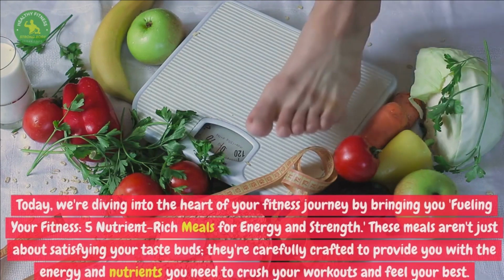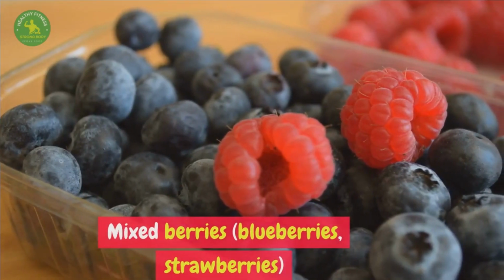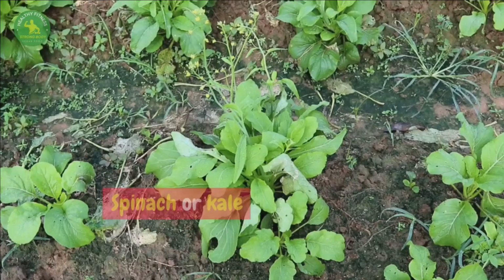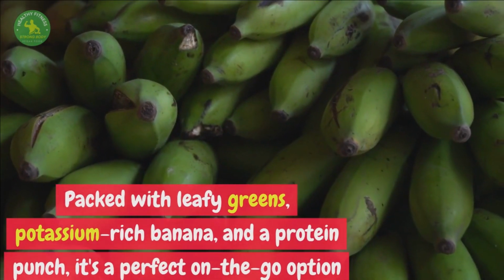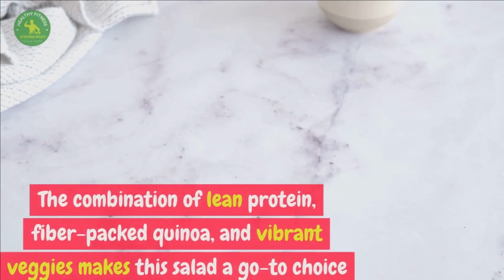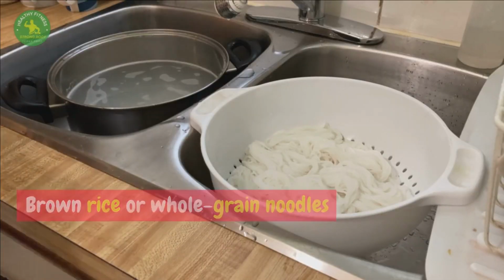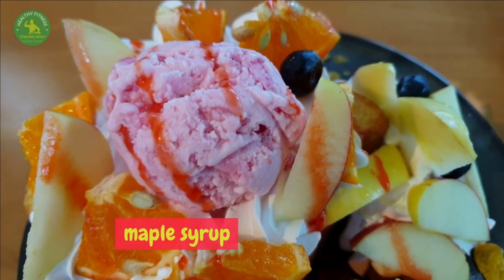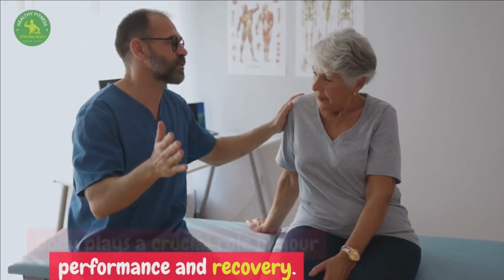5 Nutrient-Rich Meals for Energy and Strength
Welcome to our 'Healthy Fitness Food' playlist, where we're serving up a collection of delicious and nutritious recipes that will fuel your workouts and support your active lifestyle. From protein-packed meals to energizing snacks, these dishes are designed to nourish your body and boost your fitness journey. Whether you're a seasoned athlete or just starting out, our recipes will inspire you to make smart food choices that enhance your performance and well-being. Get ready to explore a world of flavors that cater to both your taste buds and your fitness goals.

Meal 1: Power-Packed Breakfast Bowl

Recipe:

Base of Greek yogurt or plant-based yogurt
Mixed berries (blueberries, strawberries)
Chia seeds
Honey or maple syrup for sweetness
Optional: nuts and seeds for crunch

Meal 2: Energizing Green Smoothie

Recipe:

Spinach or kale
Banana
Protein powder or Greek yogurt
Almond milk or water
Nut butter (peanut, almond)
Optional: flax seeds for added Omega-3s

Meal 3: Protein-Packed Quinoa Salad

Recipe:

Cooked quinoa
Grilled chicken or tofu
Mixed vegetables (bell peppers, cucumbers, cherry tomatoes)
Olive oil and lemon juice dressing
Fresh herbs (parsley, mint)

Meal 4: Balanced Stir-Fry

Recipe:

Lean protein (chicken, shrimp, tofu)
Assorted stir-fry vegetables (broccoli, bell peppers, snap peas)
Low-sodium soy sauce or tamari
Garlic and ginger for flavor
Brown rice or whole-grain noodles

Meal 5: Overnight Oats with a Twist

Recipe:

Rolled oats
Greek yogurt or almond milk
Diced fruits (apples, berries)
Cinnamon for flavor
Optional: a drizzle of honey or pure maple syrup